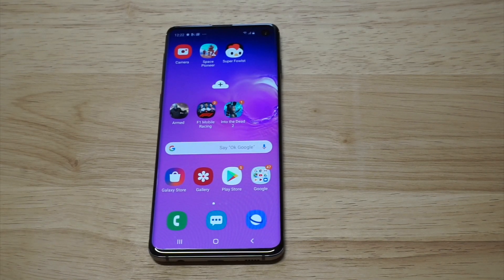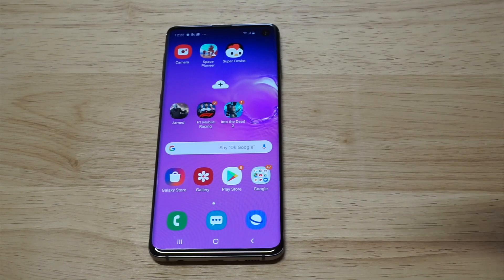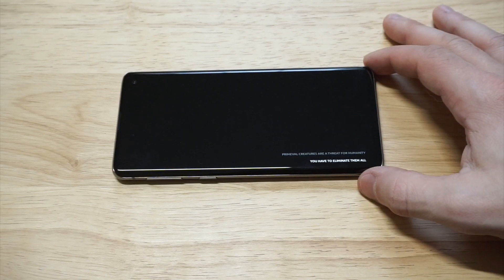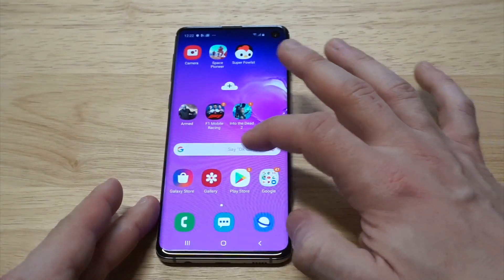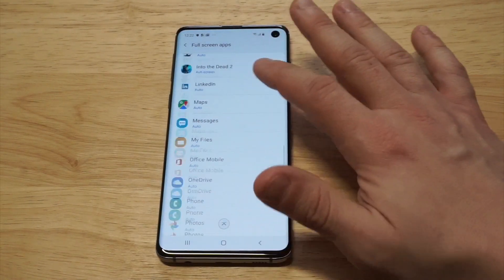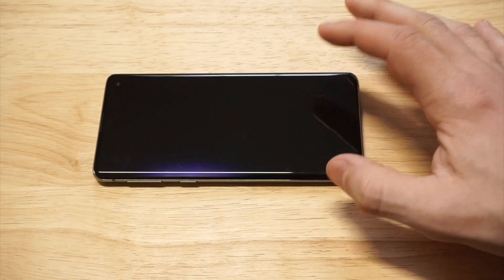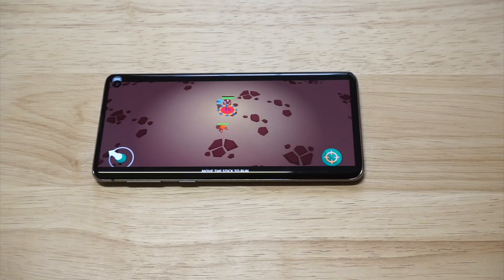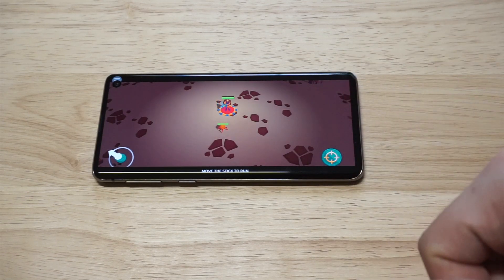How To Make Apps Full Screen On Galaxy S10 - Fliptroniks.com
If you need to know how to make apps full screen on Galaxy S10 follow our above listed tips.